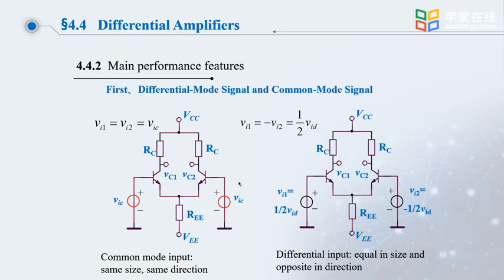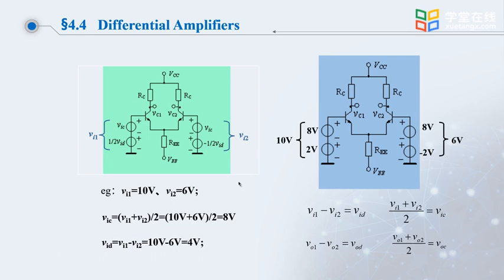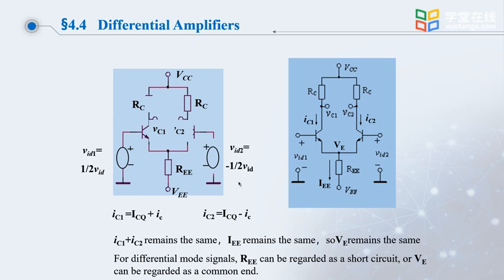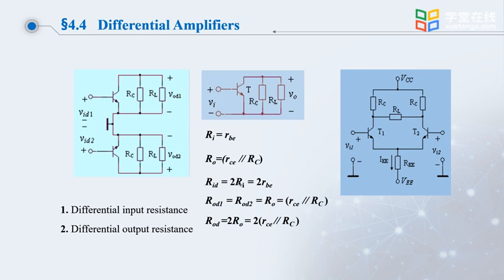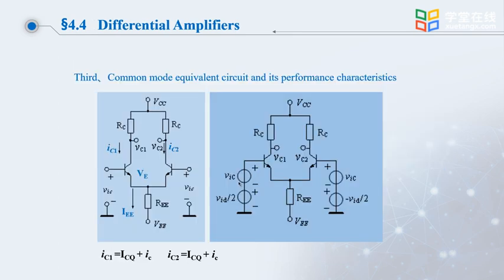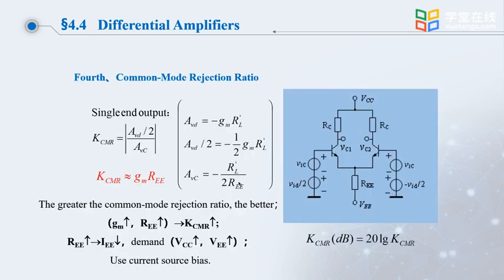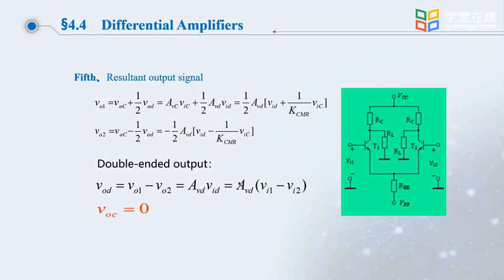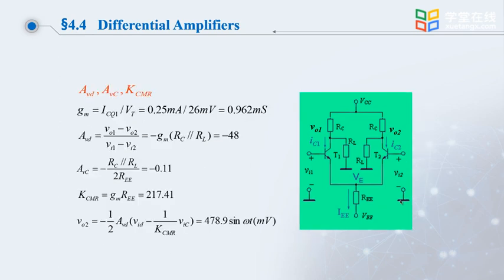4.4 Differential amplifier performance characteristics